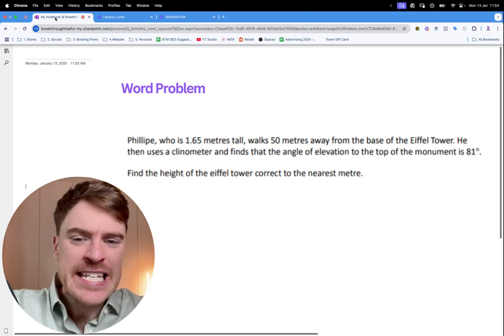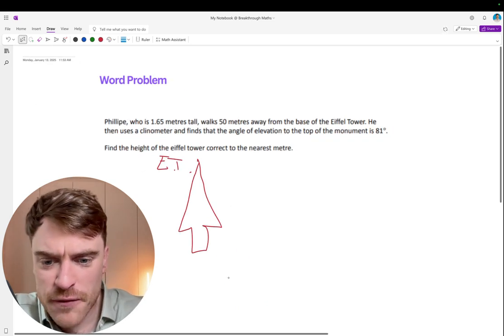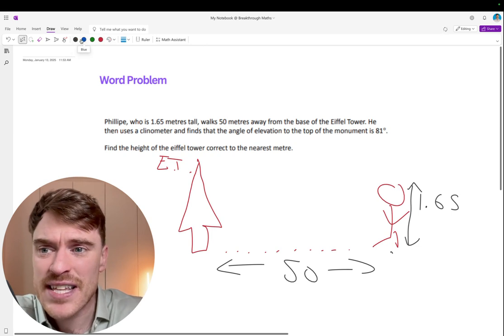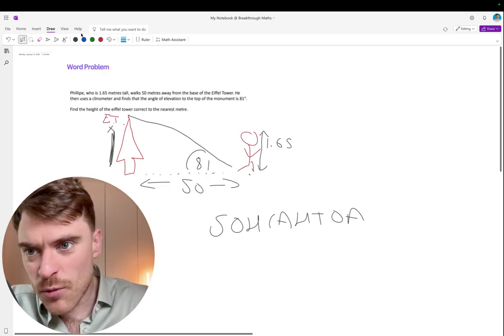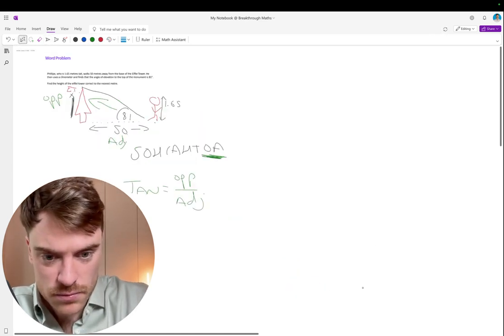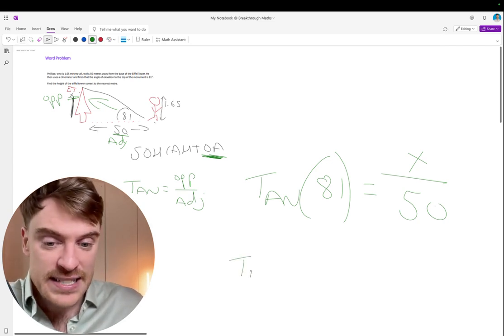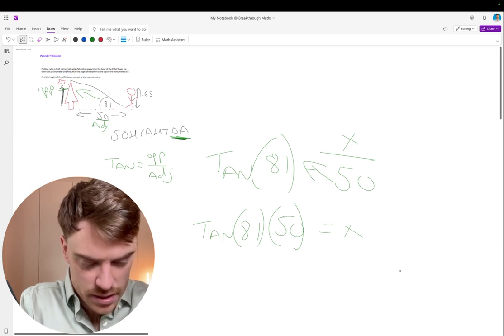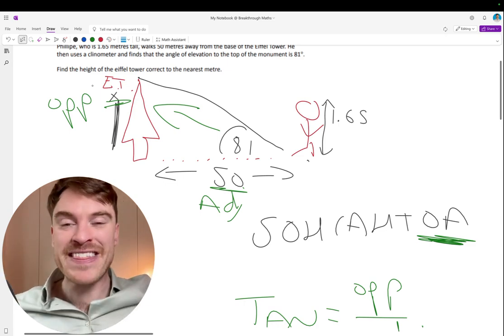How to Find the Angle of Elevation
lcmaths These trig word problems are sneaky. Learn how to use SOHCAHTOA to find the angle of elevation, fast and clean.